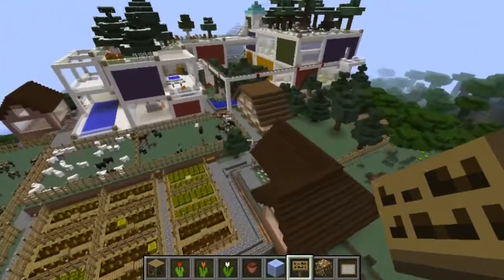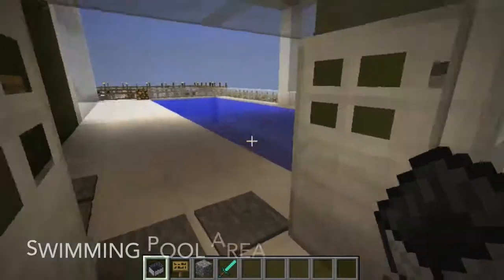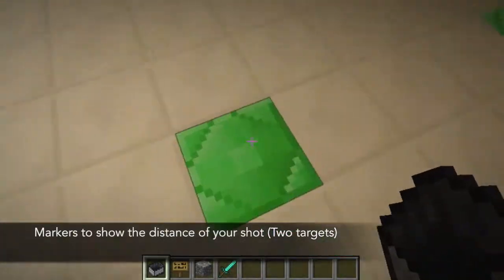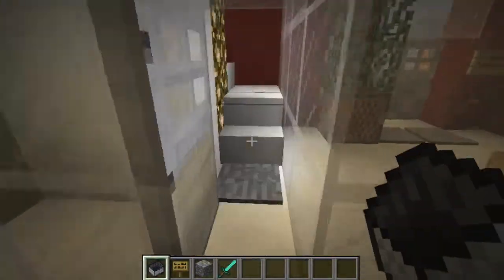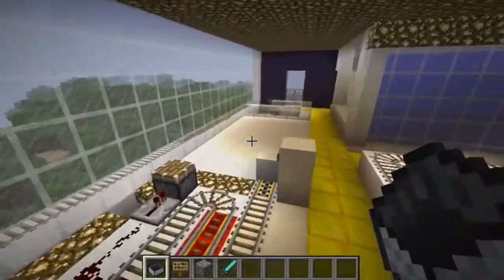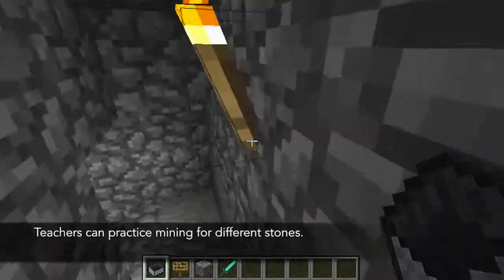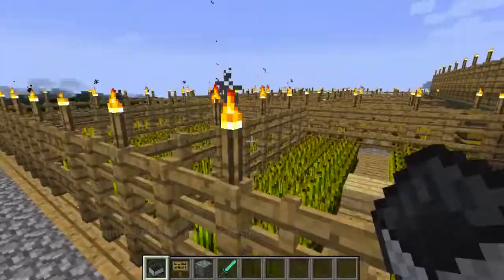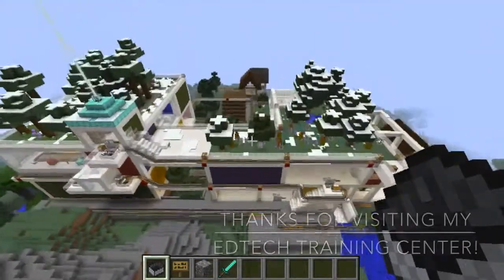Minecraft in Education: The Eduplex v1.0 (EdTech Training Center)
This video provides a tour of the EdTech Training Center.
This training server is a safe and instructional environment where teachers, student-support specialists, and administrators can practice playing Minecraft. Members who join the server can train in exploration, gathering of resources, crafting, and the construction of structures. Players also learn how access server commands as server operators so that they can manage and control their own servers.